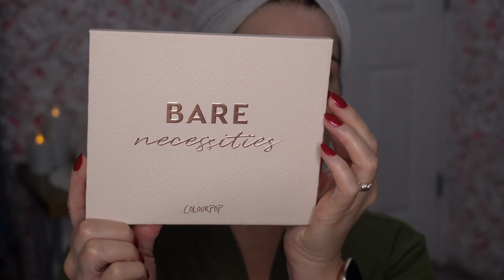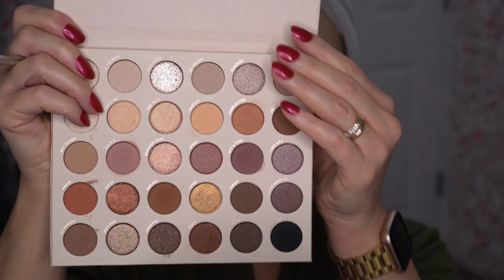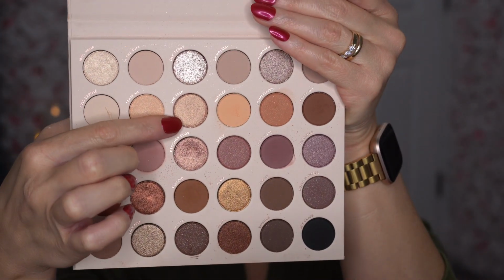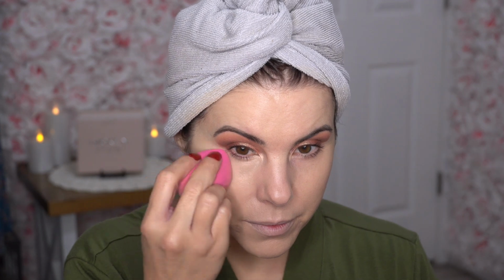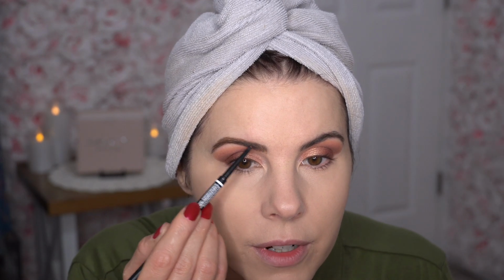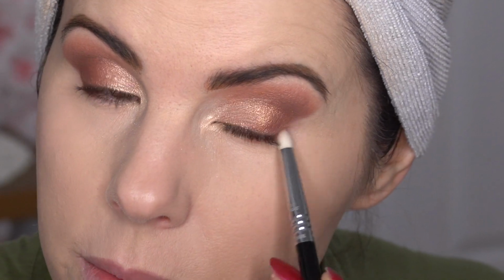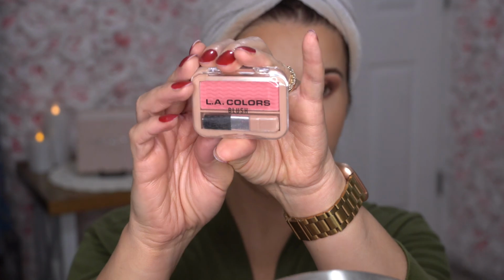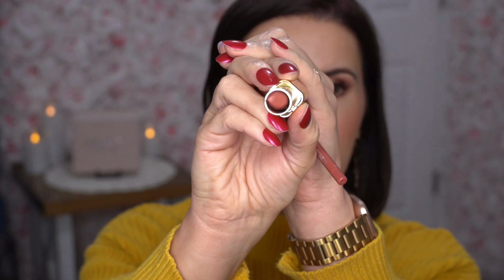GRWM 💄 Using ColourPop Bare Necessities Palette!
Get ready with me 💄 as I create a versatile and wearable everyday makeup look using the ColourPop Bare Necessities Palette! In this casual GRWM, I’m diving into my makeup collection and trying out some fun products to create a fresh and neutral look. Whether you’re a fan of drugstore makeup or just love experimenting with affordable beauty finds, follow along as I test out everything from Rimmel complexion products to E.L.F. bronzers and a pop of color with NYX Micro Brow Pencil.

I share my thoughts on the ColourPop Bare Necessities Palette, blending techniques, and why it’s the perfect choice for neutral lovers. Plus, I’m spilling my hot takes on makeup trends and what I wish brands would do differently. If you’re into makeup tutorials that are honest, fun, and totally relatable, this one’s for you!

Thank you for joining me on this makeup journey! I’d love to hear what looks or products you’d like me to try next. 💕

- Milani Eyeshadow Primer
- ColourPop Bare Necessities Eyeshadow Palette
- Amazon BS-MALL 18 Piece Brush Set
- Sigma E25
- Rimmel Lasting Finish Foundation - 200 Soft Beige + 50 Fair Porcelain (mixed)
- Wet n Wild Makeup Sponge
- Rimmel Lasting Finish Multitasker Concealer - Light 030
- Rimmel Stay Matte Powder - 003 Natural
- e.l.f. Flat Top Powder Brush
- Triangular Powder Puff Makeup Sponge
- NYX Micro Brow Pencil - Auburn
- e.l.f. Wow Brow - Deep Brown
- e.l.f. Defining Eye Brush - Comes in this set
- Sigma E30
- e.l.f. Primer Infused Matte Bronzer - Forever Sunkissed
- Profusion Round Trapped Powder PD8 - Comes in this set
- Sigma F30 Large Powder Brush
- L.A. Colors Powder Blush - Peony Perfect - Purchased at Dollar Tree - Not available online
- Morphe M241 Angled Powder Bronzer Brush
- Morphe M164 Small Pointed Powder Brush
- L.A. Girl Setting Spray
- Maybelline Lash Sensational Mascara - Blackest Black
- e.l.f. Lash xtender Mascara - Soft Black
- Revlon ColorStay Longwear Lip Liner Pencil - 630 Nude
- L'Oreal Colour Riche Lipstick - Toasted Almond

CHAPTERS:
00:00 - Get Ready with Me & Ranting About Makeup
00:40 - Eyeshadow Tutorial
06:20 - Foundation Application Tips
08:09 - Eyebrow Shaping Techniques
12:05 - Bronzer Application Guide
14:09 - Applying Blush for a Natural Look
14:58 - Face Highlighting Techniques
15:40 - Setting Spray for Long-Lasting Makeup
16:09 - Lipstick Application Tips
17:43 - Final Look & Outro